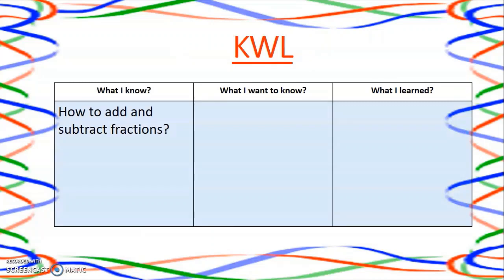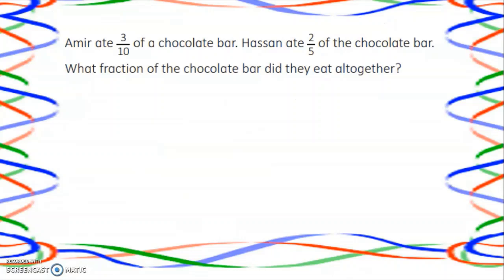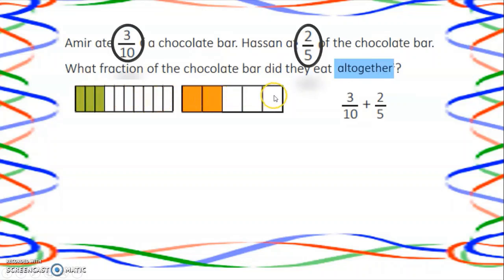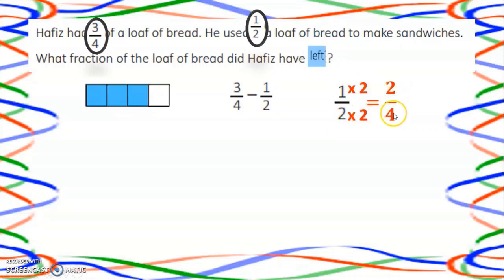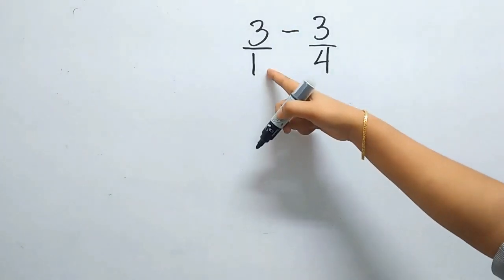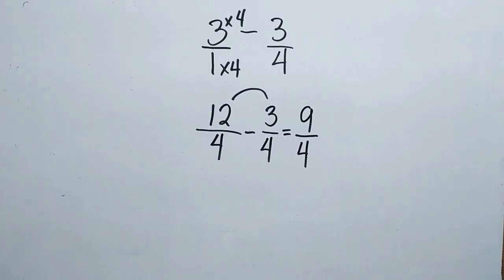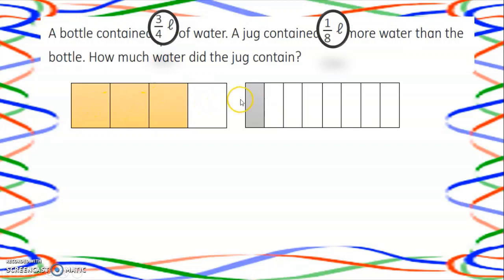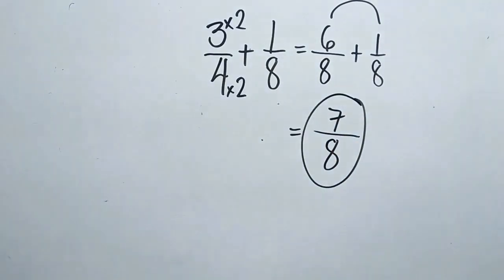Solving Word Problems Addition & Subtraction of Fractions